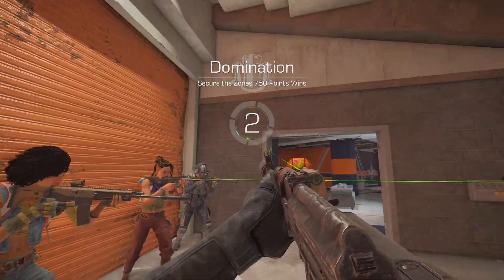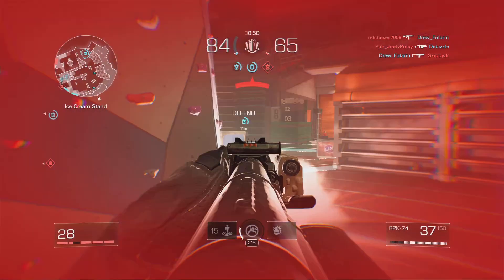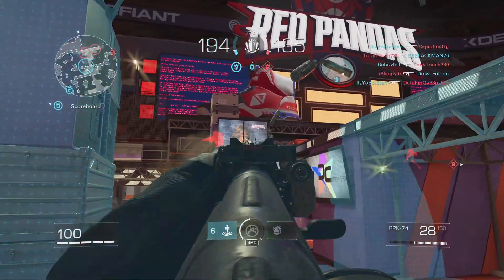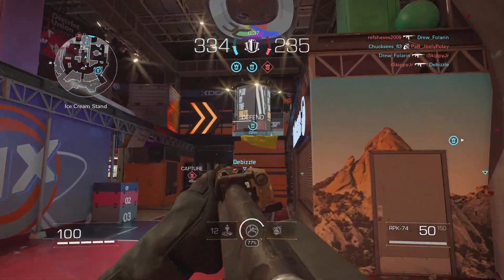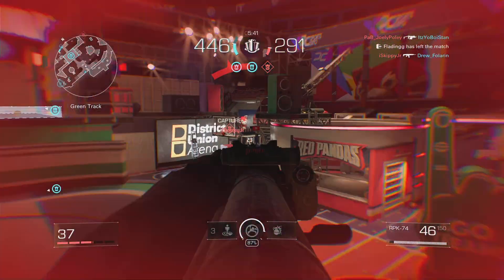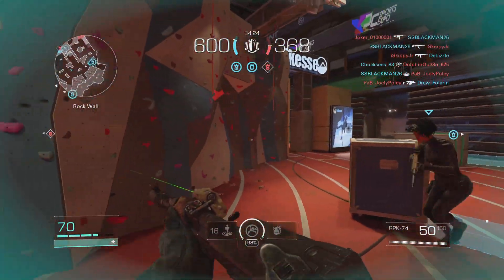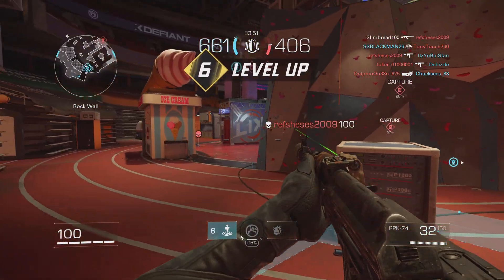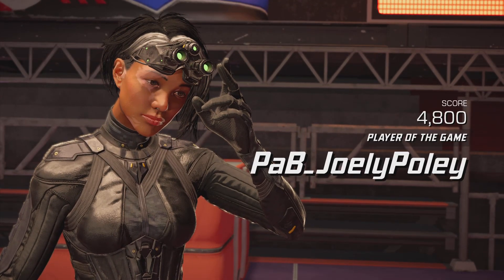XDefiant Open Beta #4